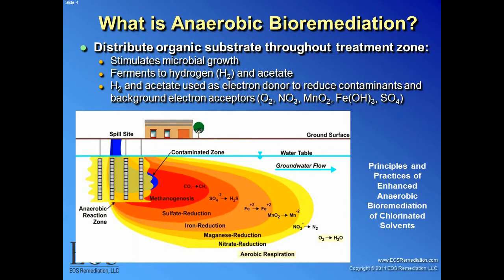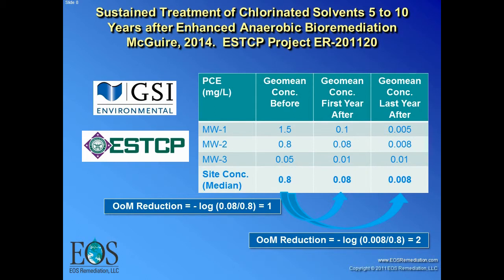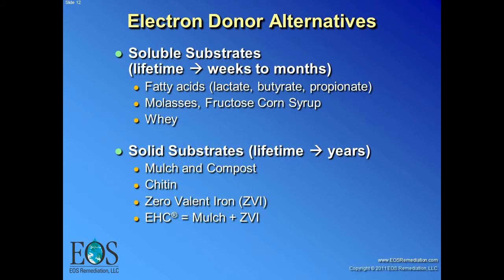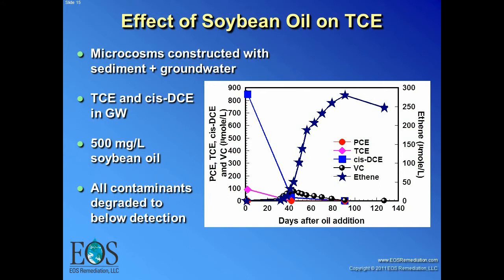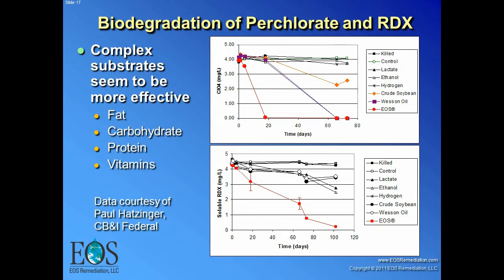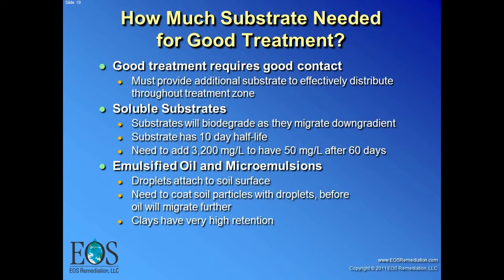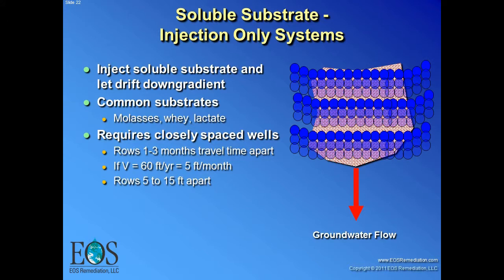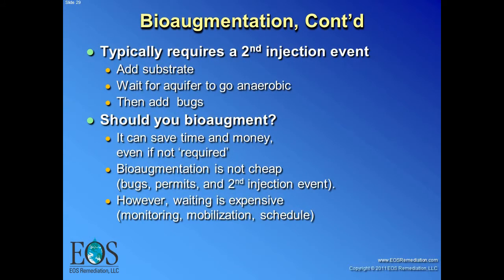2014 EOS Webinar Series - Bioremediation 101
Dr. Robert Borden, P.E., Principal Engineer at Solutions-IES, Inc., explains the basics of anaerobic bioremediation. Questions to be addressed include:
• What is anaerobic bioremediation?
• Why use anaerobic bioremediation?
• What is an electron donor?
• Which substrate is required?
• What are typical applications and designs?
• When should I bioaugment?